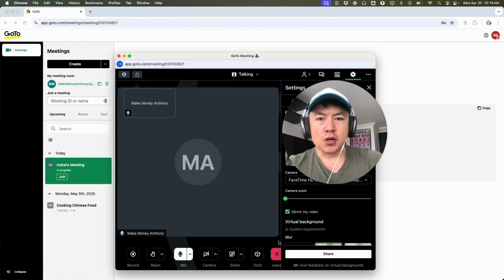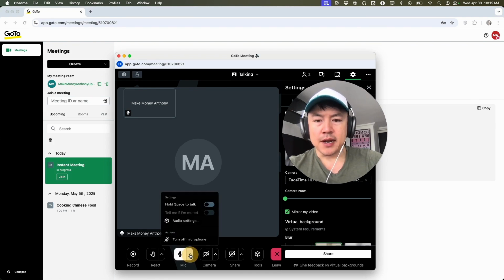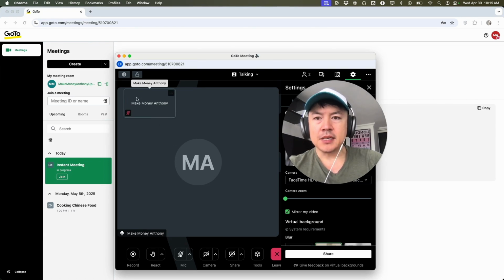✅ How To Mute Microphone In GoTo Meeting Webinar🔴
Its suite of products includes tools for remote access, IT support, and virtual communication, such as GoTo Meeting, GoTo Webinar, GoTo Resolve, and GoTo Connect. These tools enable secure video conferencing, remote desktop access, customer support, and unified communications for teams of all sizes. Known for its reliability, ease of use, and strong security features, GoTo serves businesses worldwide looking to simplify remote operations and improve workflow efficiency.